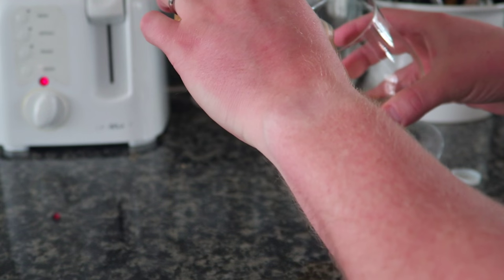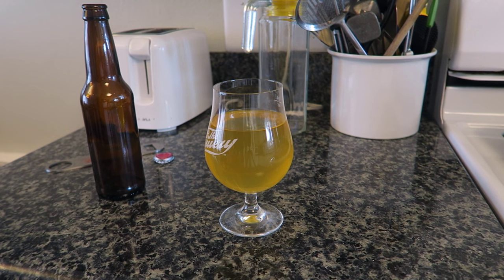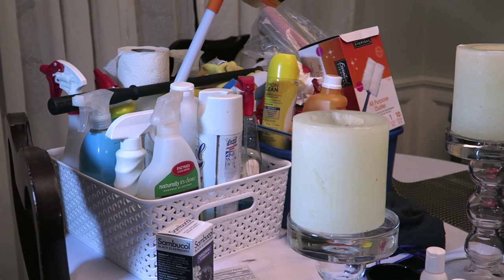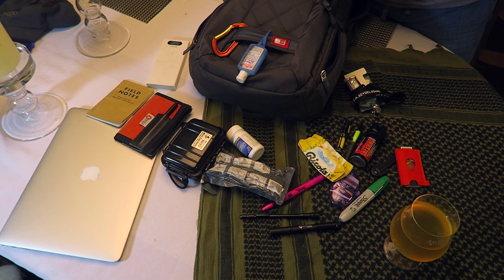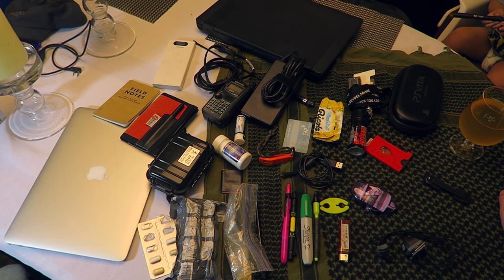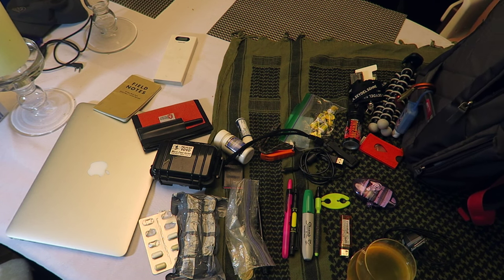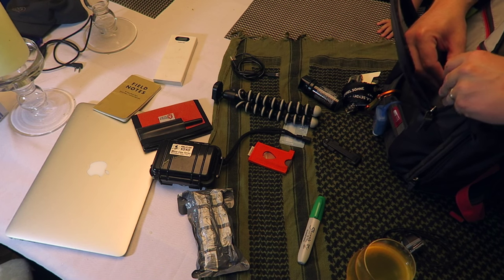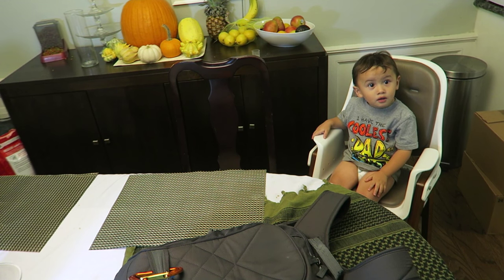My Best Office EDC Backpack - VLOG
There is ZERO carbonation in that cider.  So I re-pack my Office EDC Bag.
Caselogic Bag
Stanley Mini-Screwdriver

 Sonic D:
Soundcloud.com/sncd
Twitter.com/sncd
Facebook.com/djsonicd

Jeff Devoe:
Soundcloud.com/devoe
Mixcloud.com/mr_devoe
Twitter.com/mr_devoe
Facebook.com/devoela

Thanks!